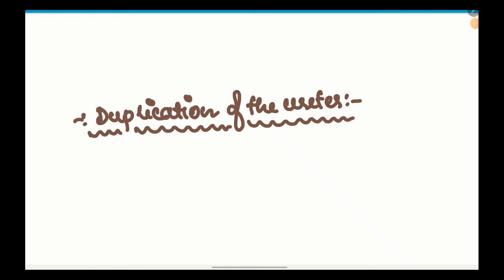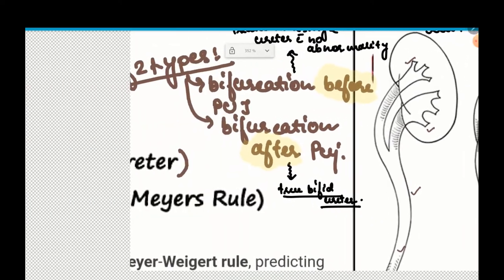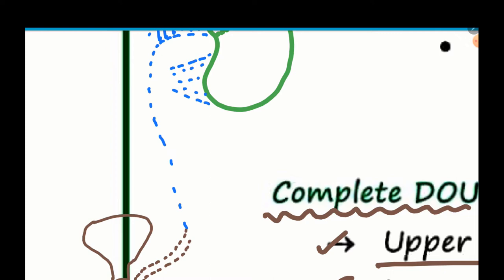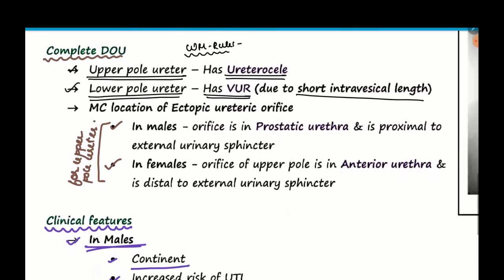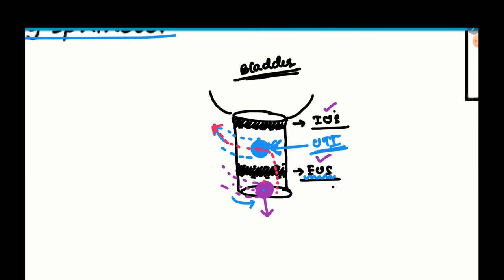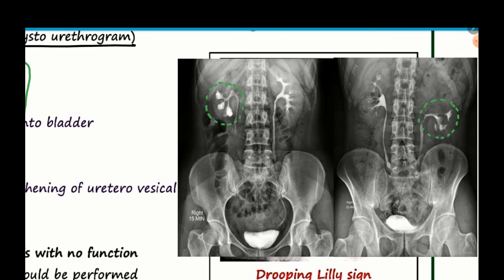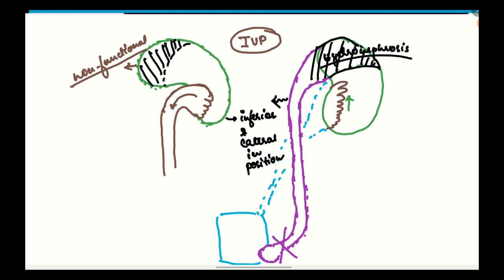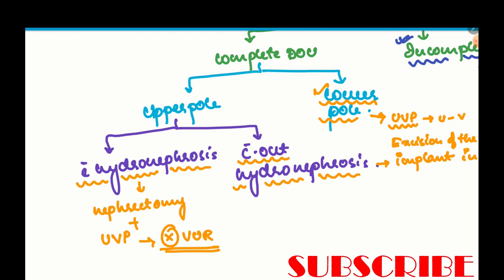Duplication Of The Ureter | Congenital anomaly of the kidney Part- 1 | Dorky Doc.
This is the 1st video that i am going to make in a multi-part series regarding the congenital anomalies of the Kidney.
I chose to make this the 1st video, because this has the highest incidence in all the congenital anomalies of the kidney, and has an incidence rate of 1%.

List of the videos on the congenital anomalies of the kidney:-
1. Duplication of the ureter.